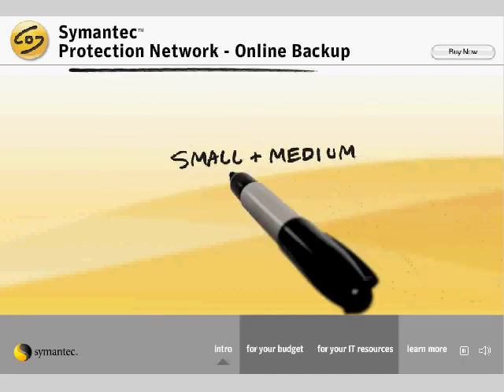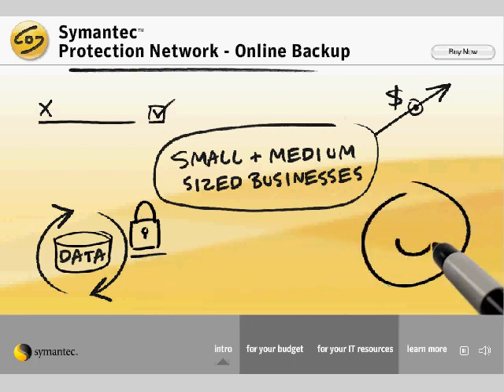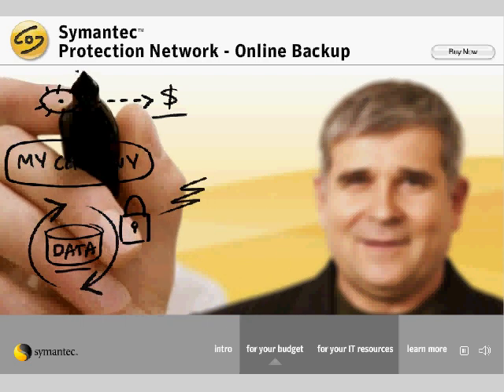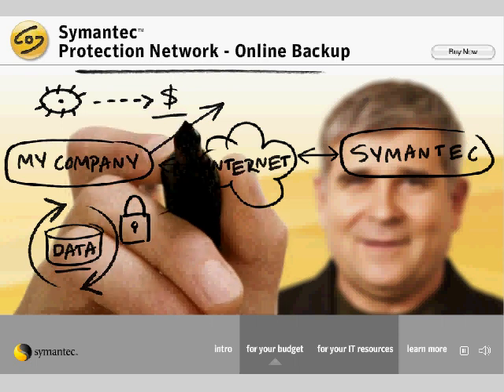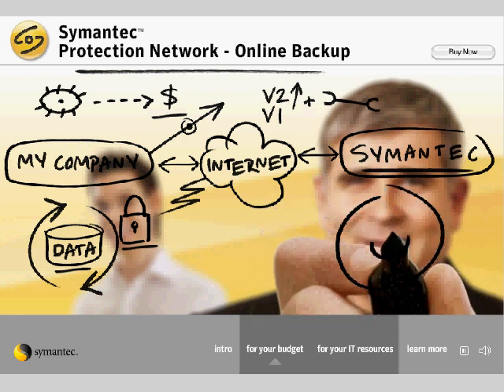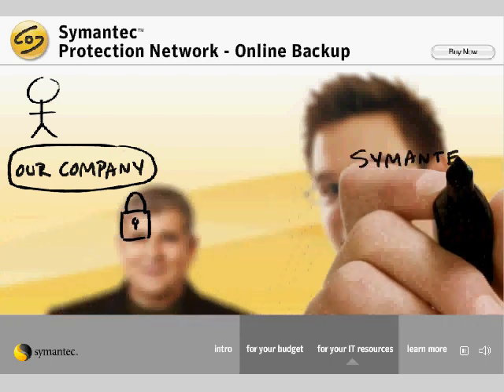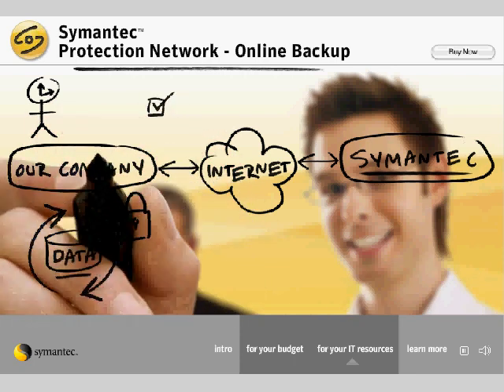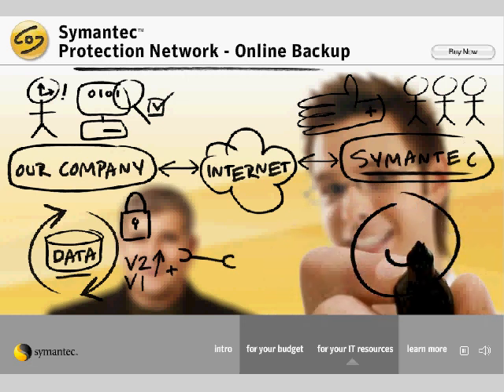Symantec Online Backup